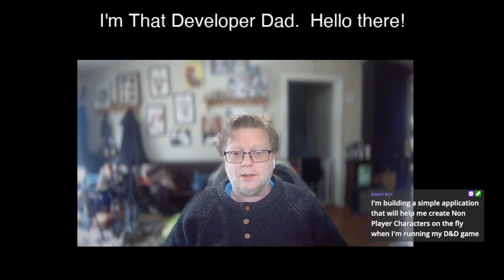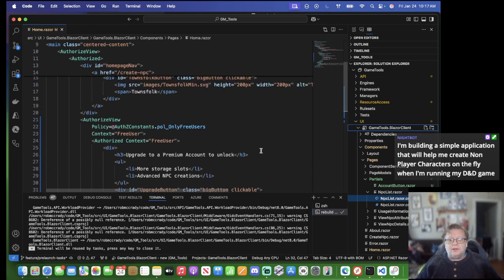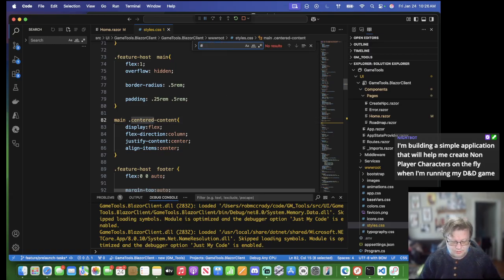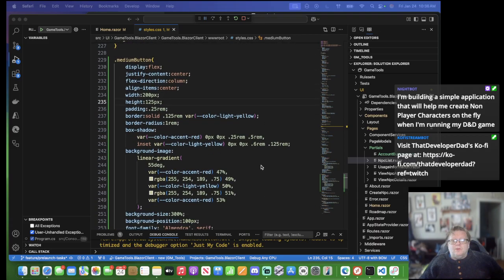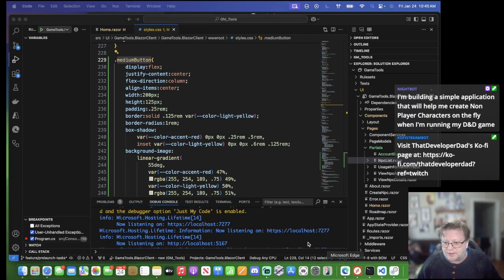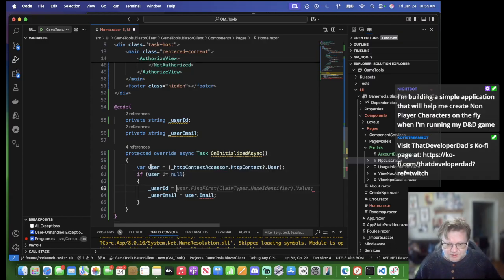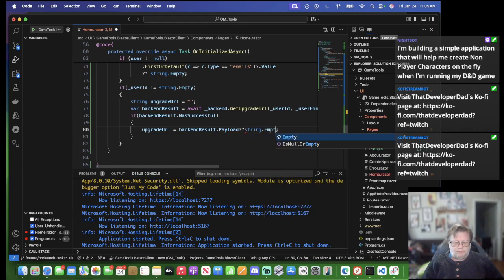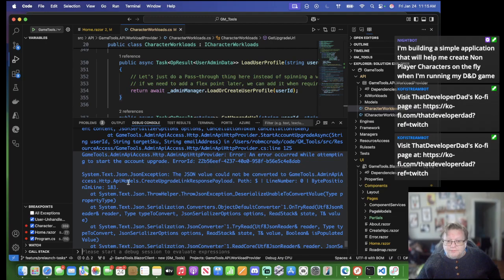Working on The DM's Familiar - Back to pre-launch tasks today.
This session is mostly just me fighting with VS Code and Safari, while changes I made in the code weren't showing up in the browser.  Turned out Safari wasn't re-downloading my style sheets.  bleh.

I got past that after spending way too many minutes on it, and started experimenting with getting the Upgrade URL from the back-end apis.  I got some deserialization errors in my access component, but I got the call chain to execute, so we can call that a win!

(Spoiler alert!!!) Next session, I get that issue fixed and we work on the UX and Page Flow.

-thatDeveloperDad

PS:  Find me on the other places here!